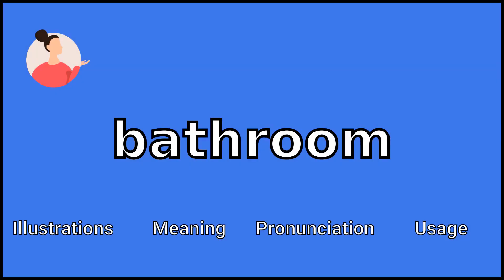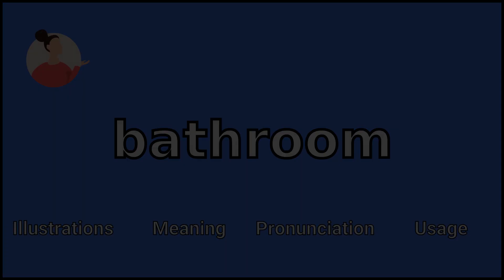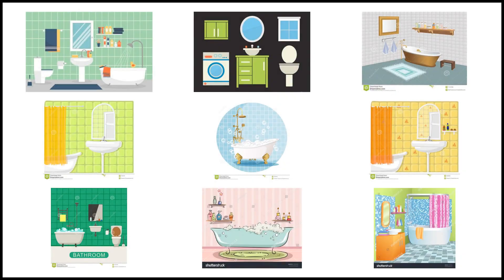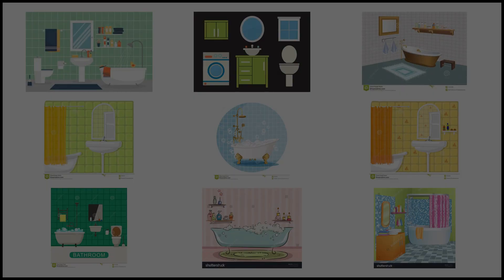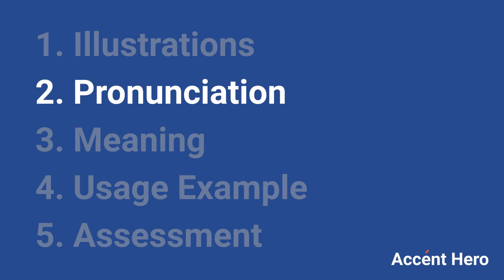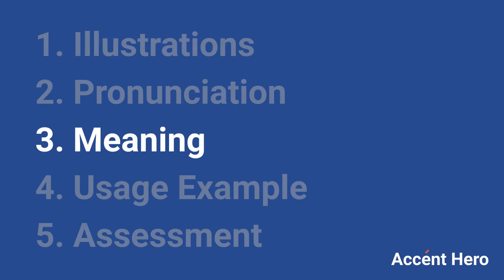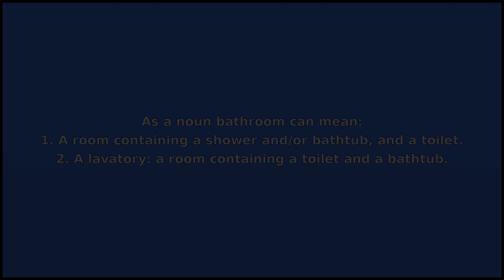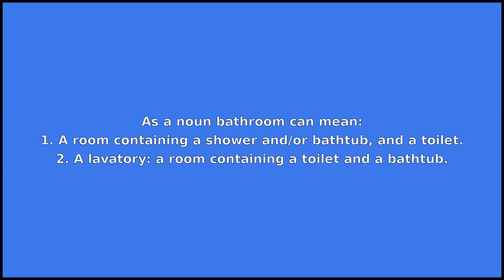BATHROOM - Meaning and Pronunciation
How to pronounce bathroom?

This video provides examples of American English pronunciations of bathroom by male and female speakers.
In addition, it explains the meaning of bathroom through a dictionary definition and several visual examples.

IPA Transcription of bathroom is /bˈæθr.um/.

Definition of bathroom according to Wiktionary:
bathroom is a noun

As a noun bathroom can mean:
1. A room containing a shower and/or bathtub, and a toilet.
2. A lavatory: a room containing a toilet and a bathtub.

If you'd like to test your pronunciation of bathroom, check out Accent Hero's real-time pronunciation feedback tool: